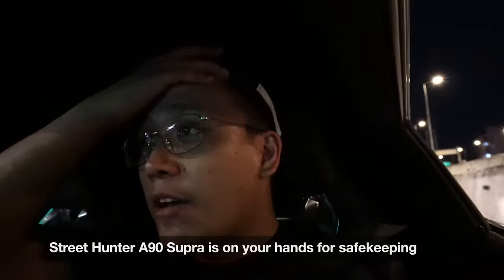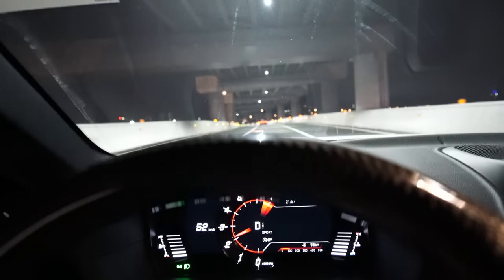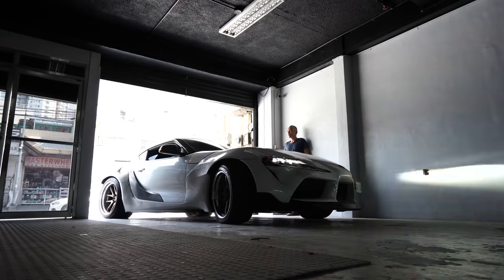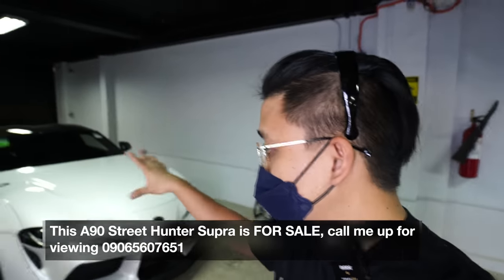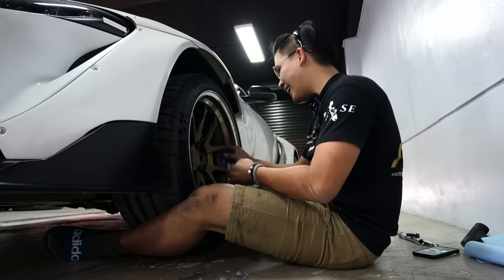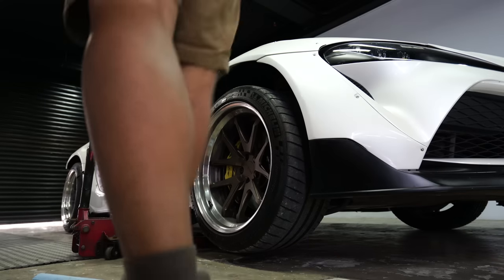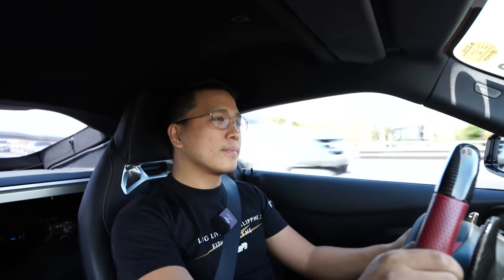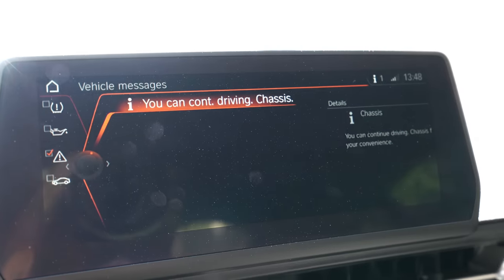LIVING WITH THE STREET HUNTER SUPRA - Part 1 - Having chassis fault with KWV3's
We're very lucky to get to drive not only one but two supras on our fleet! the owner of this car has given us the task to take care of the car for him while he is out on his business ventures

..and while we are it he wanted us to check some fault codes and possible improvements to the supra.

The owner of this car is indeed selling this wide body Street Hunter A90 Supra (1 of 1 in the PH), if youre interested call me up for viewing and details at 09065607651